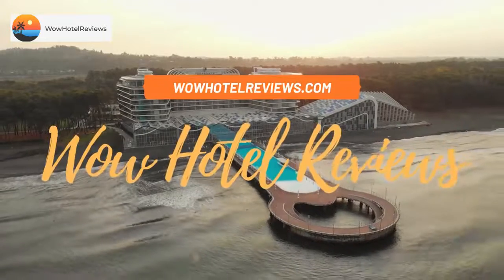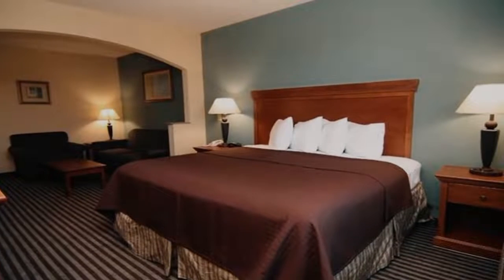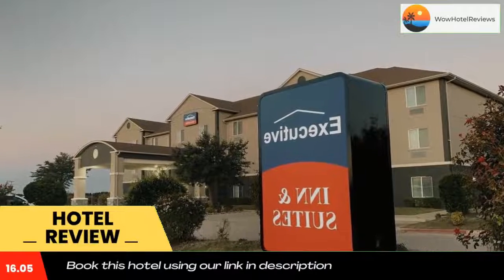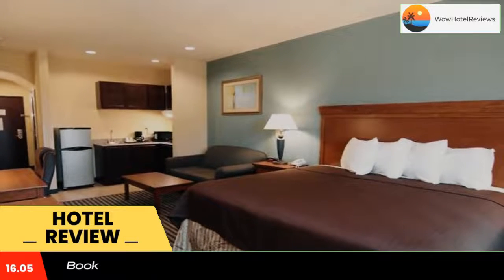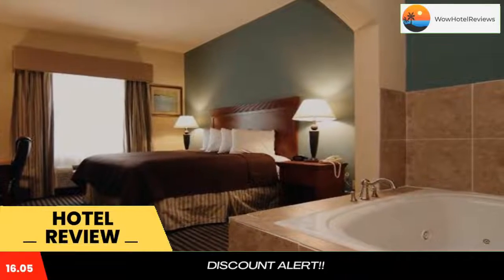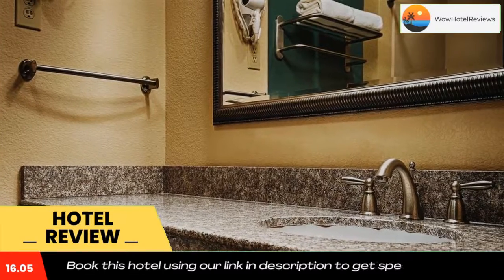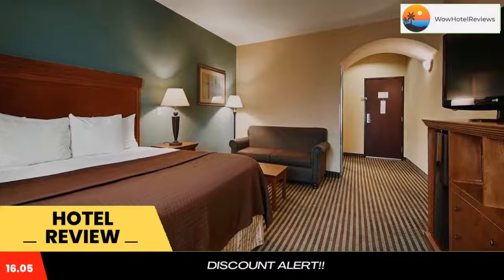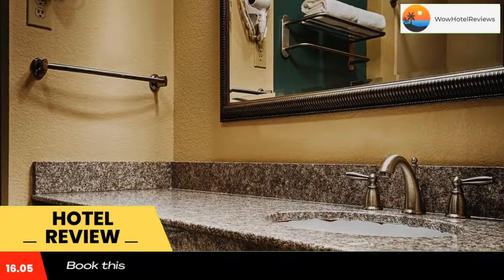Executive Inn & Suites Review - Marlin , United States of America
Executive Inn & Suites

This hotel is located in Marlin and is 30 miles from downtown Waco. The hotel offers an outdoor pool and rooms with a flat-screen TV.
Best Western Marlin Inn & Suites rooms include a microwave and refrigerator, for a quick lunch or snack. The rooms are also equipped with free Wi-Fi and a work desk.
The Marlin Inn Best Western guests are provided with a daily full hot breakfast. After breakfast guests can work out in the gym or work in the business center.
The hotel is 27 miles from the Texas Ranger Hall of Fame. The Best Western Marlin is 30 miles from the Central Texas Marketplace, which features shopping and dining.